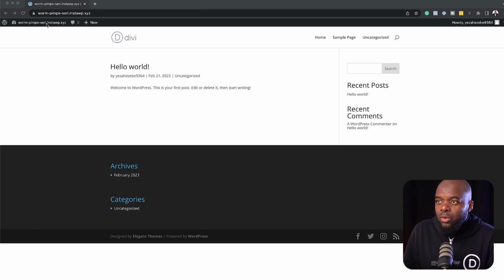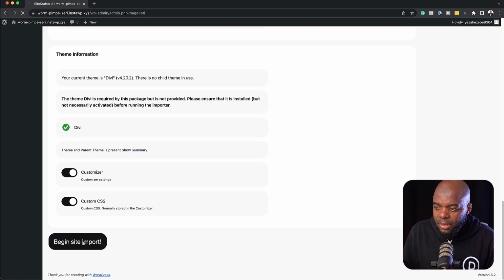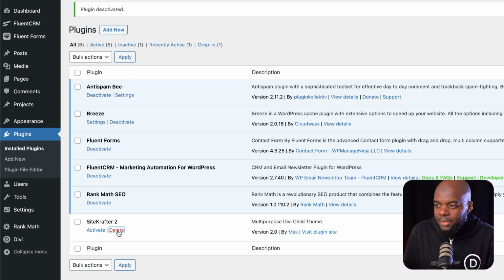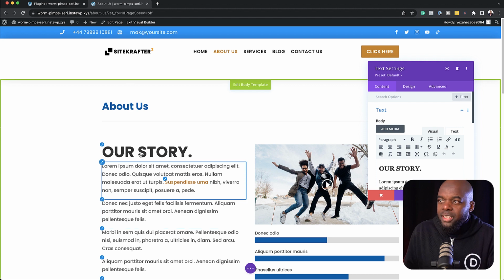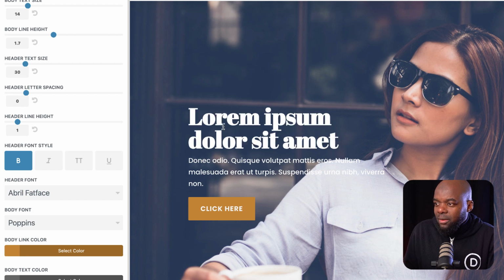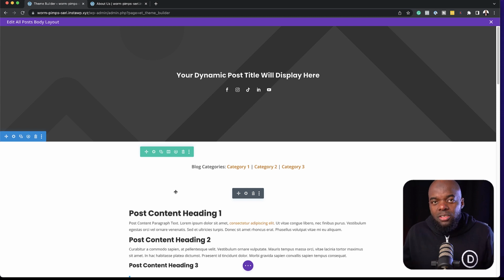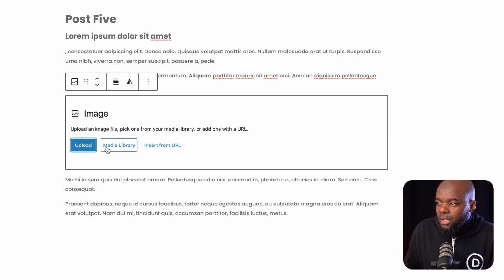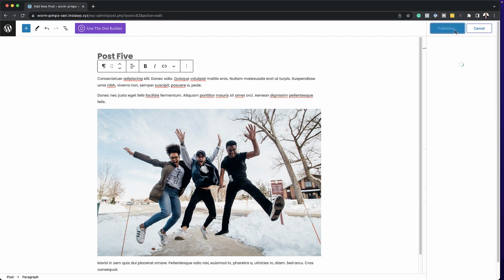Multipurpose Divi Child Theme - SiteKrafter 2